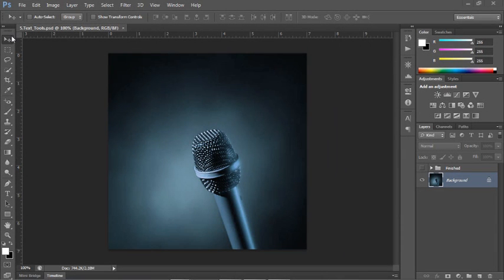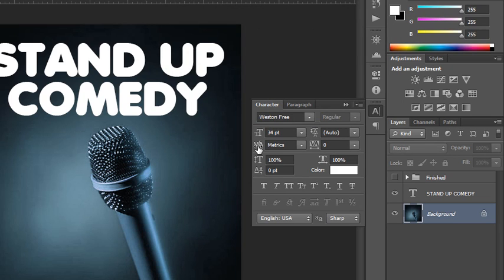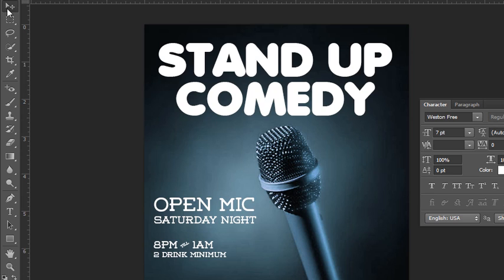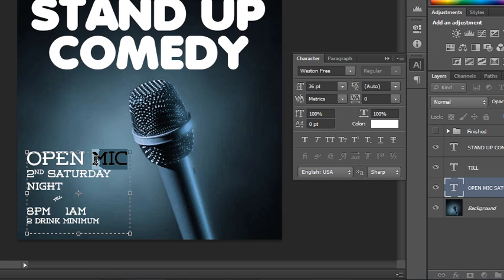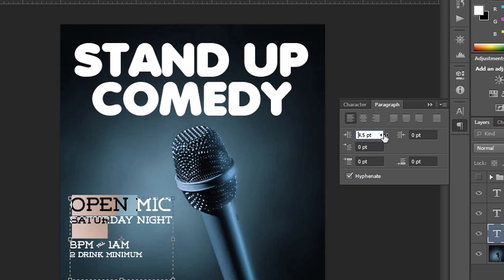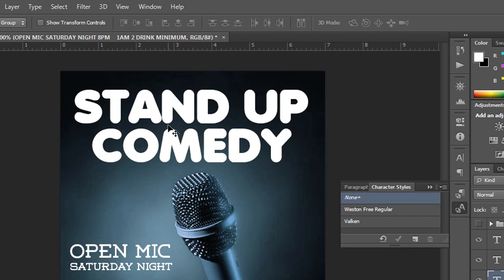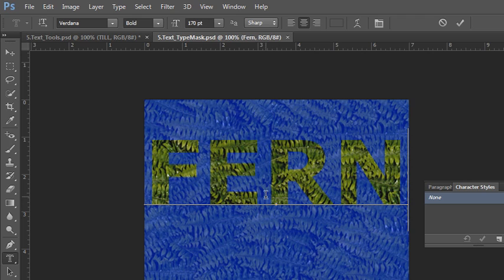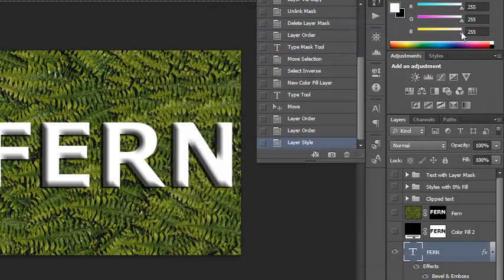0206 6 Text Tools - Training for Adobe Photoshop CS6